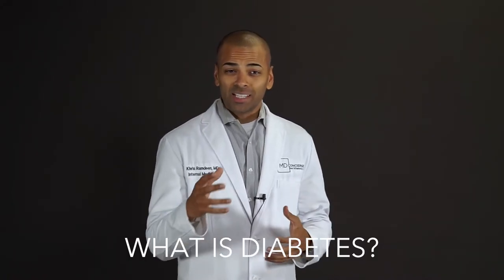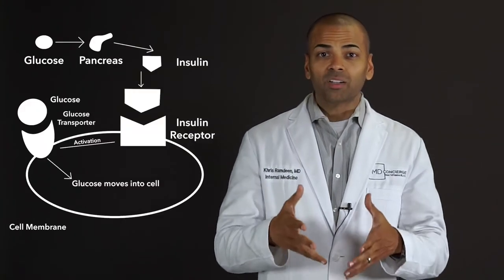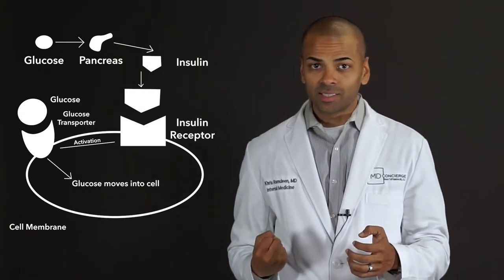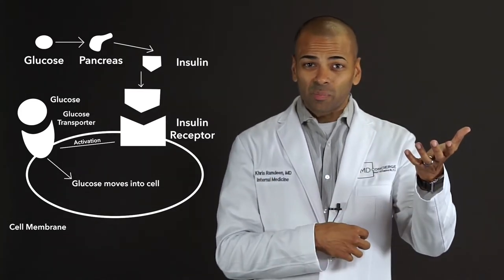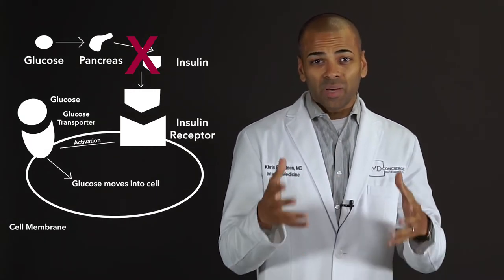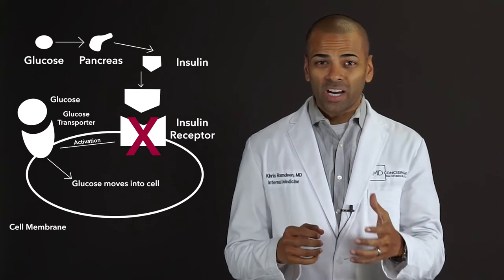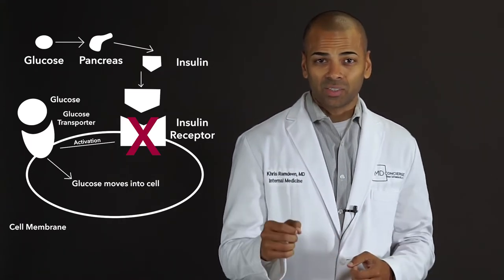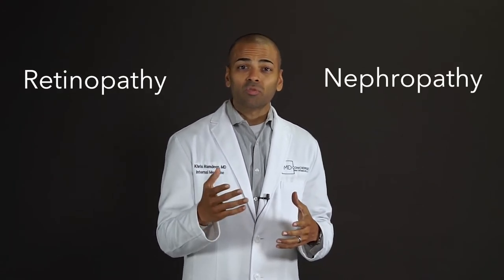The Truth About Diabetes... What is it and How Does it Affect Your Health?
Get the truth about diabetes with Dr. Khris Ramdeen

Before we talk about diabetes it's important to understand that when we ingest carbohydrates or sugars there enzymatically broken down into the building block glucose. The glucose is then absorbed by our digestive tract into the bloodstream and then the pancreas secretes insulin to pull that blood sugar out of the bloodstream and into the cells. Now in diabetes the blood sugar remains elevated.

Why? Because either the pancreas is not secreting enough insulin or the body is resisting the effects of the insulin that is there. In other words, insulin resistance in type 1 diabetes patients tend to not produce insulin and so this one tends to be diagnosed earlier in life and type 2 Diabetes insulin resistance occurs over time. Usually as a result of a carbohydrate rich diet and a lack of exercise when you have diabetes this can affect your blood vessels, both large blood vessels and small blood vessels.

The large blood vessel or macro vascular complications tend to be in the arteries leading to the heart because of plaque building up on the walls of those arteries. Now this is coronary artery disease in the setting of atherosclerosis. Also the small blood vessels can be affected by diabetes in a way that can cause you problems or retinopathy kidney problems to cause nephropathy and even nerve problems to cause neuropathy.

Now the neuropathy tends to result in decreased sensation starting in your feet and then ending up in your hands. This is why we have the term stocking glove distribution of neuropathy. It's important to note that 10 to 18 percent of patients who are newly diagnosed with diabetes already have neuropathy. This suggests that the neuropathy is beginning in the face before diabetes or in pre-diabetes which can only be diagnosed on lab testing that you need to do as part of a preventive care plan with your physician.